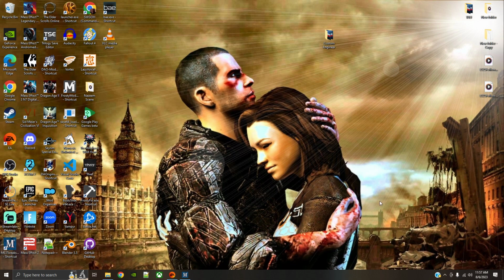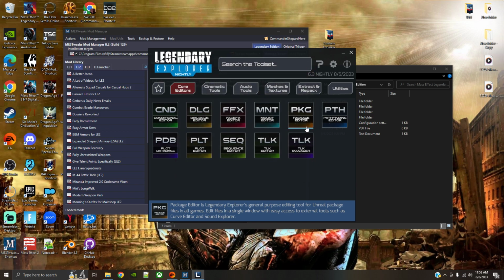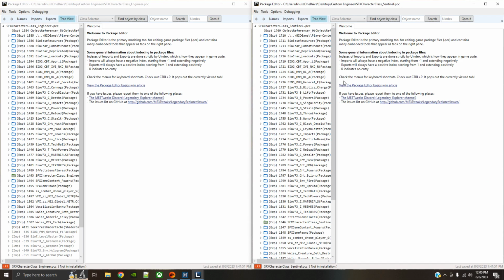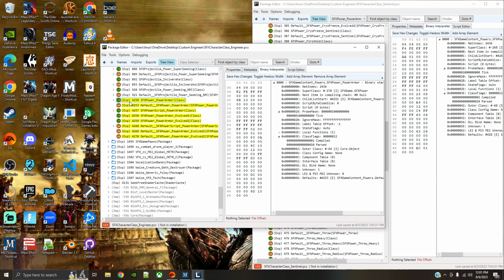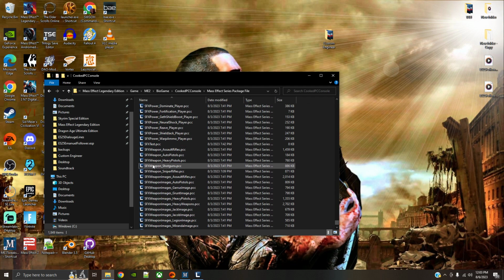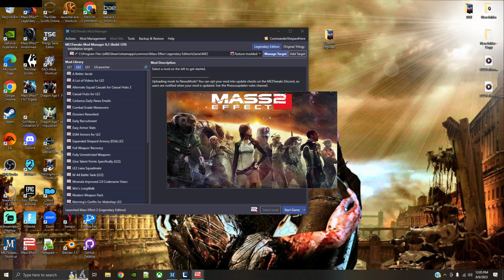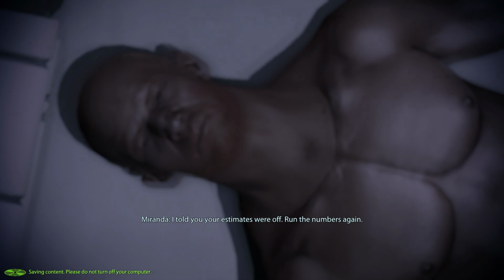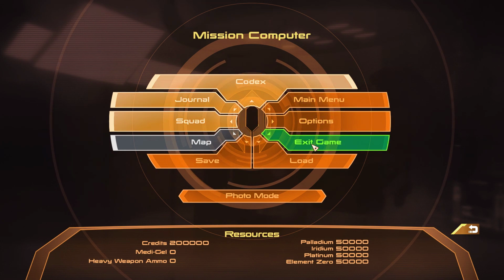Adding powers to your Shepard in Mass Effect Legendary Edition (LE2)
In this video i show you how to add powers to your Shepard in LE2 !